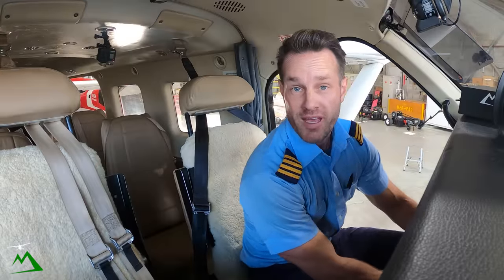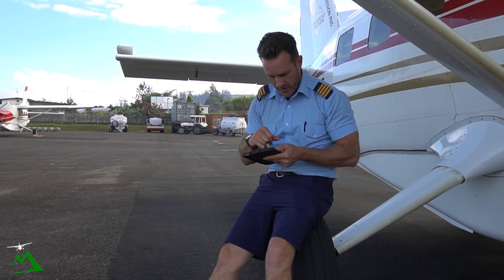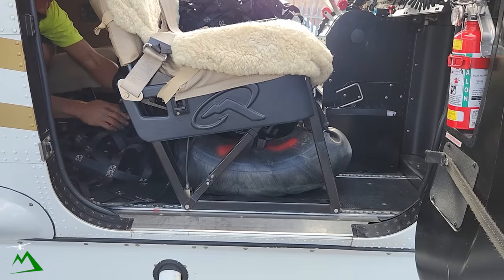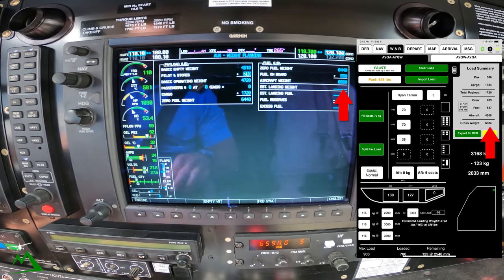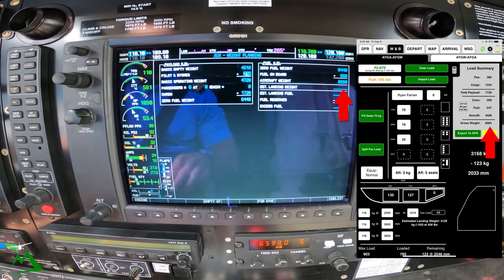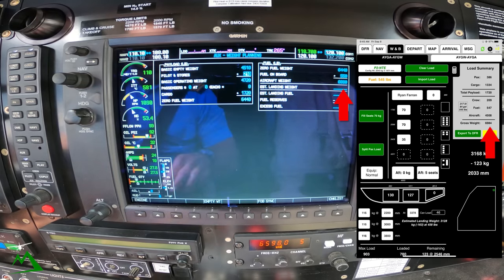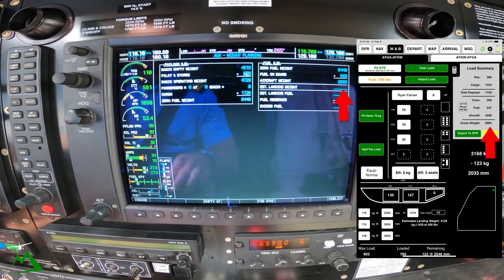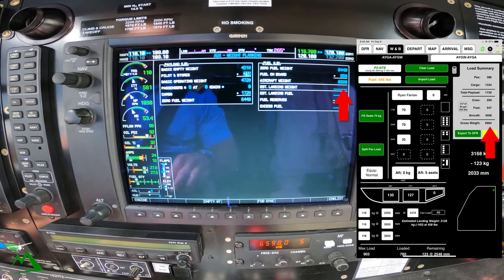THIS HAPPENED After They "Fixed" the Runway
Want to Learn How to Fly?  Flight Simulator e-Course

Beginner Level
Extreme 3D Pro Joystick for Windows
$97

Entry Level

Intermediate Level

Cheaper option